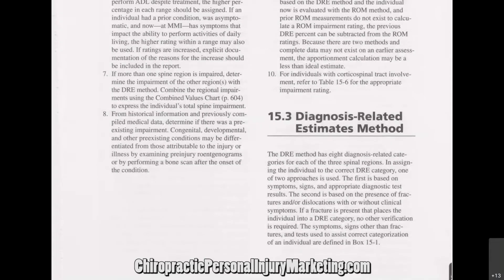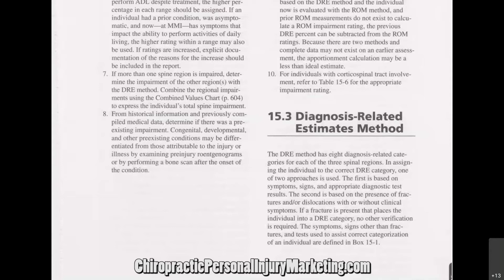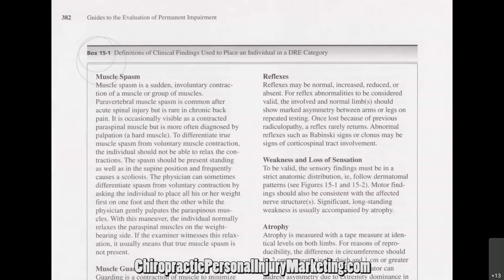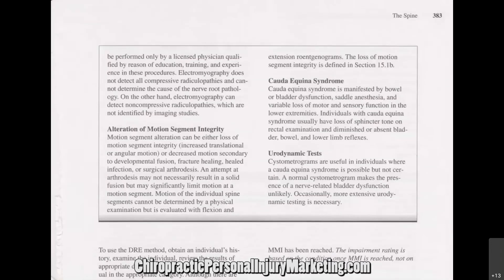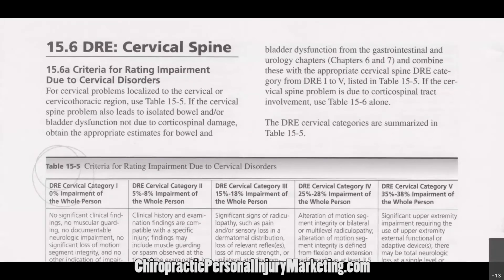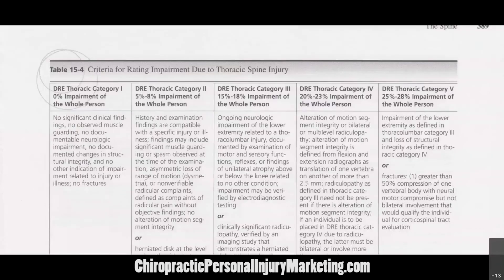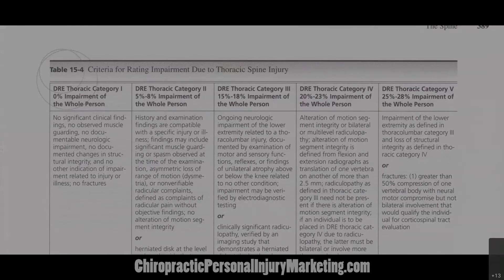Why Chiropractors Must Know DRE and ROM Impairment Ratings